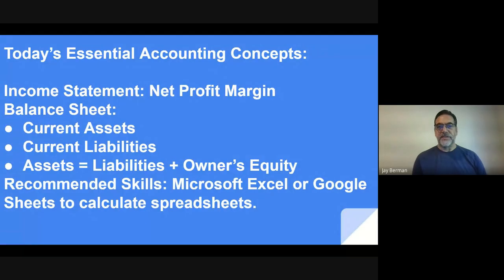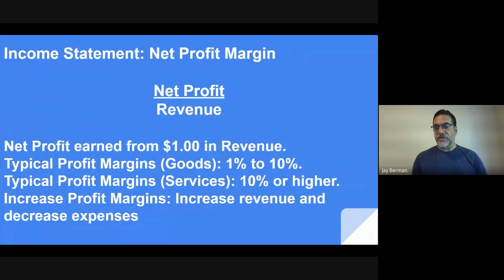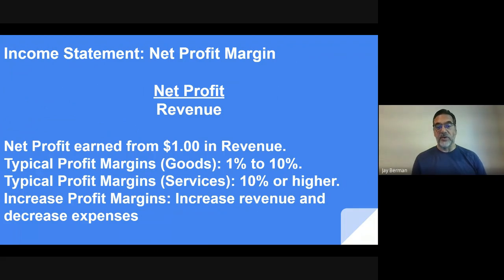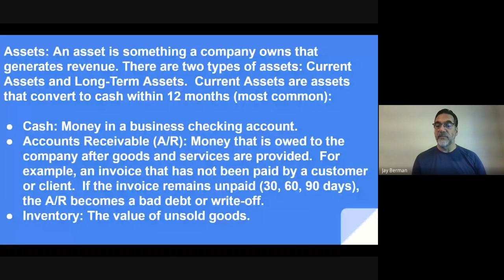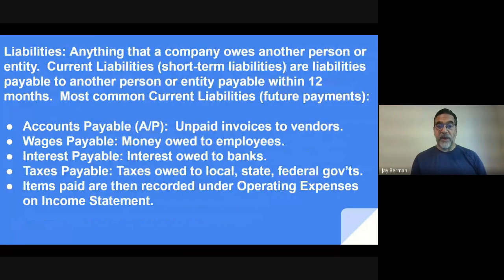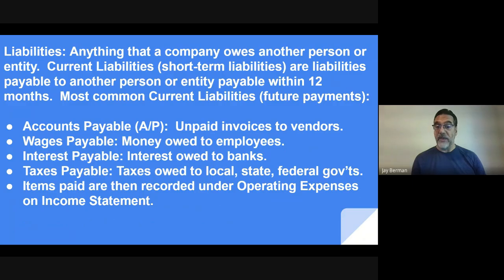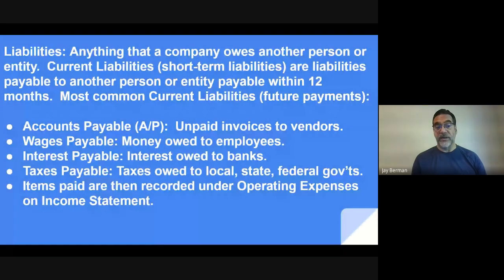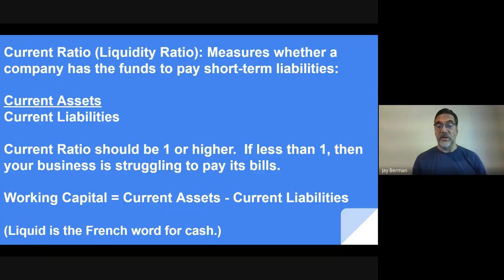Essential Accounting Concepts Episode 3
In this video, I introduce you to these essential accounting concepts: Net Profit Margin (Income Statement), and Current Assets and Current Liabilities (The Balance Sheet).